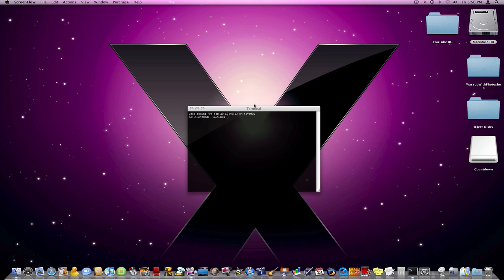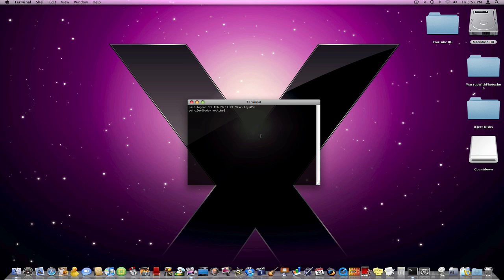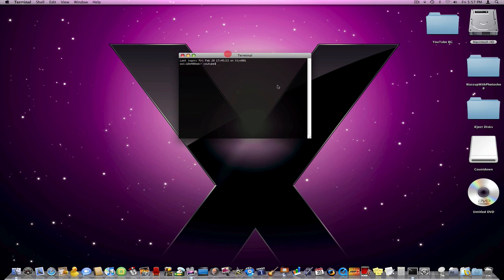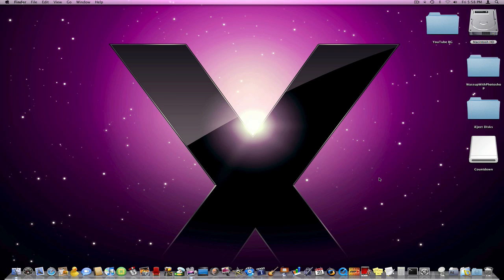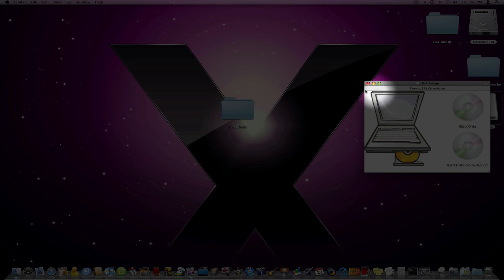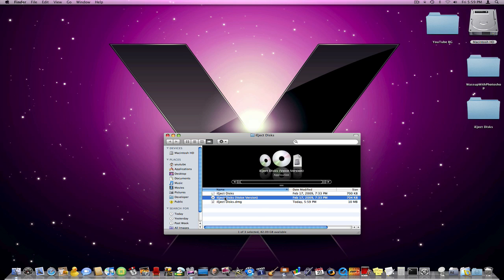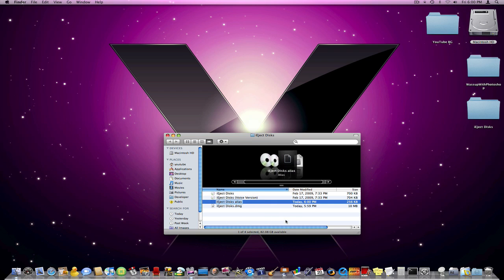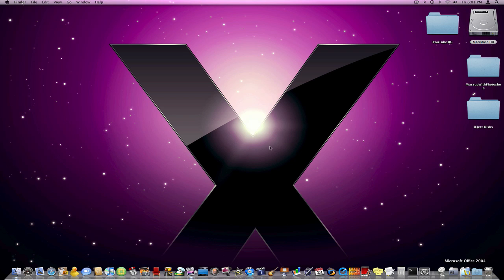Ejecting a CD Through Terminal and iEject Disks [HD]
Shows how you can easily eject any disk in a standard mac CD drive through the built-in Terminal.